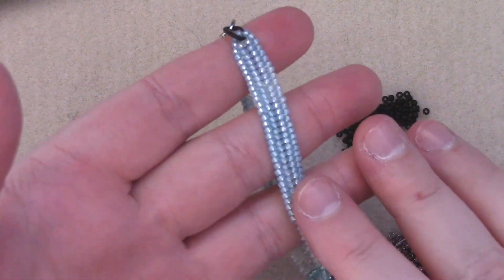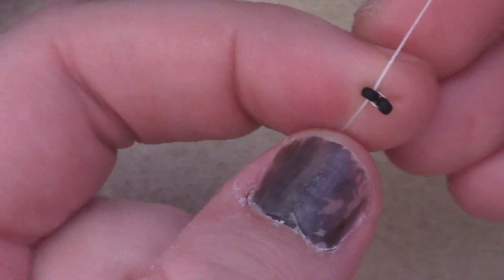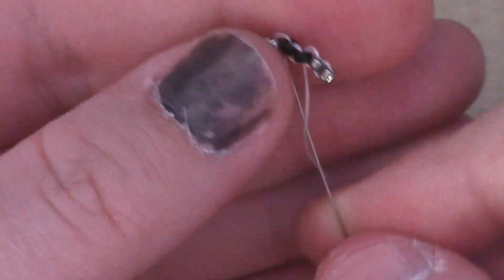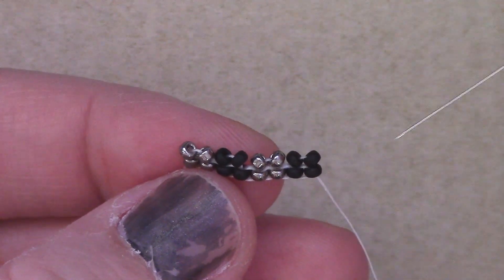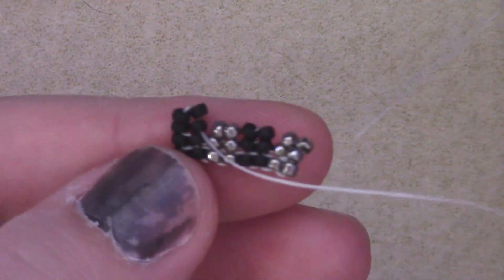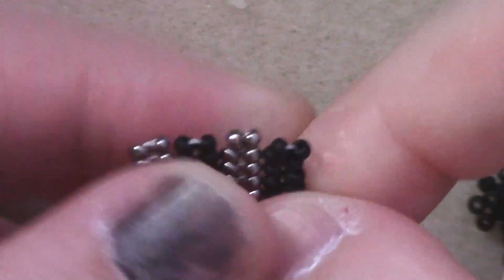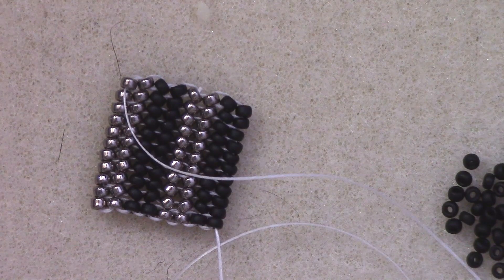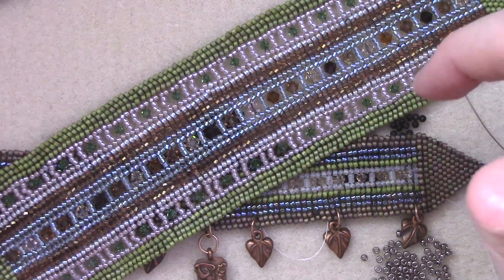Learn the Basic Herringbone Stitch - Beginner Beading Lessons With Odin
Join us on Discord for a fab community of beaders:
Greetings Musers! Today on this beading adventure I will be sharing with you another beginner beading tutorial where we explore the basics of the herringbone stitch! It is one of my favorites to work with and you can use it for a lot of jewelry designs!

MATERIALS LIST:
- Two contrasting colors of Seed Beads
- Beading thread of choice
- Beading Needles